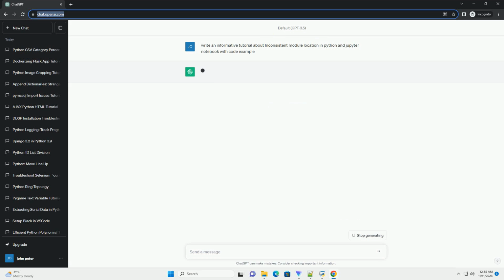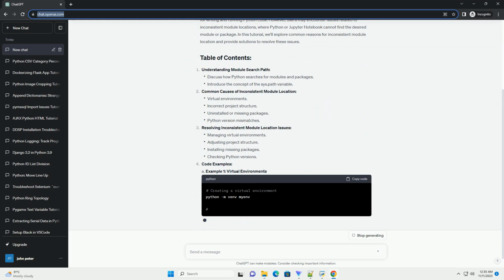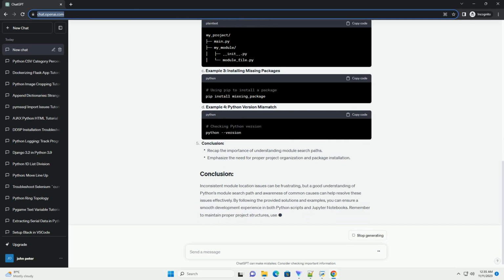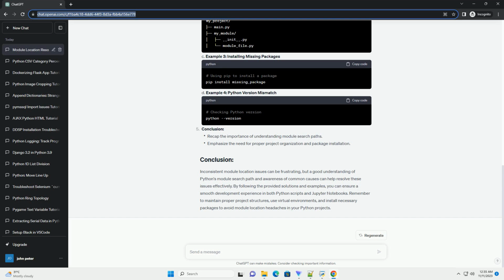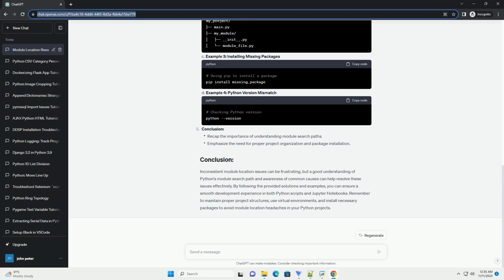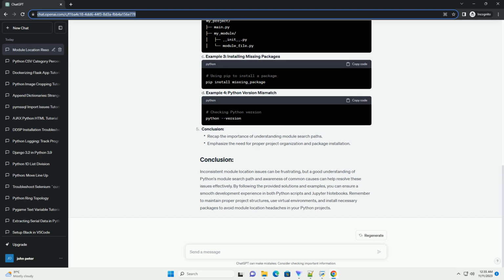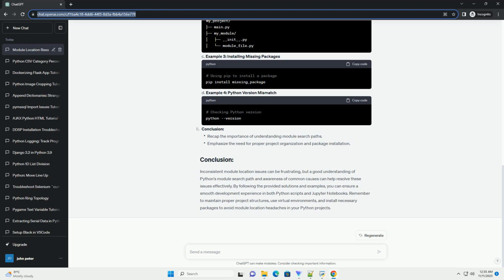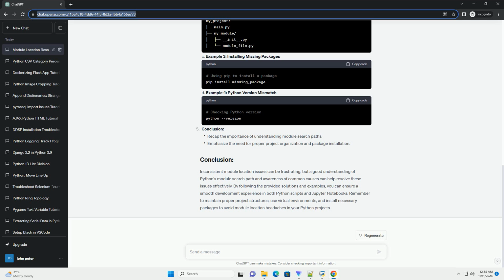Inconsistent module location in python and jupyter notebook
Title: Understanding and Resolving Inconsistent Module Location in Python and Jupyter Notebook
Introduction:
In Python and Jupyter Notebook environments, it's not uncommon to encounter issues related to inconsistent module locations. This problem arises when the interpreter or kernel cannot locate the required Python module, leading to import errors. In this tutorial, we'll explore the common causes of inconsistent module location and provide solutions to address them.
Common Causes of Inconsistent Module Location:
Working Directory Discrepancy:
Virtual Environments:
Jupyter Notebook Cell Execution Order:
Python Path Configuration:
Solutions:
Check and Set Working Directory:
Activate Virtual Environment:
Manage Cell Execution Order in Jupyter Notebook:
Adjust Python Path:
Example:
Let's consider a scenario where we have a module named example_module in the directory /path/to/your/modules. We'll create a Jupyter Notebook and demonstrate how to address inconsistent module location.
By following these steps, you can ensure a consistent module location, mitigating import errors in your Python scripts and Jupyter Notebooks.
ChatGPT
Title: Understanding and Resolving Inconsistent Module Location in Python and Jupyter Notebooks
Python is a versatile programming language widely used for various applications, including data science and machine learning. Jupyter Notebooks provide an interactive environment for writing and running Python code. However, users may encounter issues related to inconsistent module locations, where Python or Jupyter Notebook cannot find the desired module or package. In this tutorial, we'll explore common reasons for inconsistent module location and provide solutions to resolve these issues.
Understanding Module Search Path:
Resolving Inconsistent Module Location Issues:
Code Examples:
a. Example 1: Virtual Environments
b. Example 2: Project Structure
c. Example 3: Installing Missing Packages
d. Example 4: Python Version Mismatch
Conclusion:
Inconsistent module location issues can be frustrating, but a good understanding of Python's module search path and awareness of common causes can help resolve these issues effectively. By following the provided solutions and examples, you can ensure a smooth development experience in both Python scripts and Jupyter Notebooks. Remember to maintain proper project structures, use virtual environments, and install necessary packages to avoid module location h